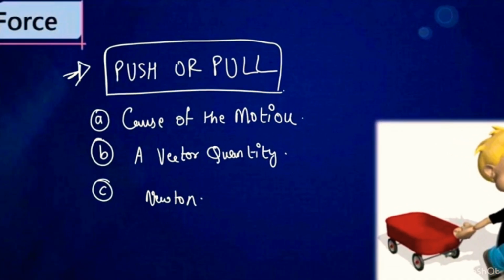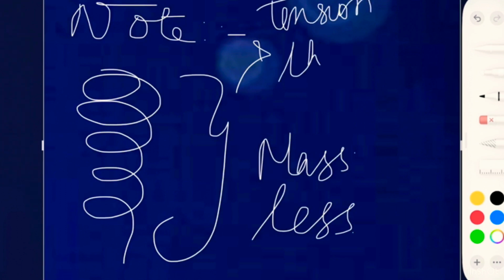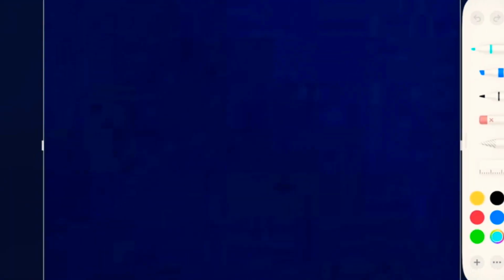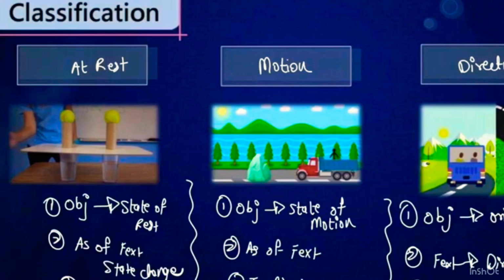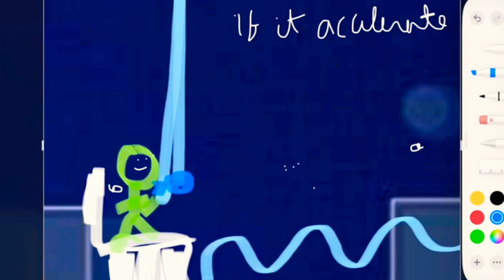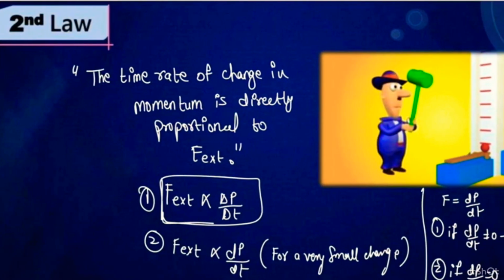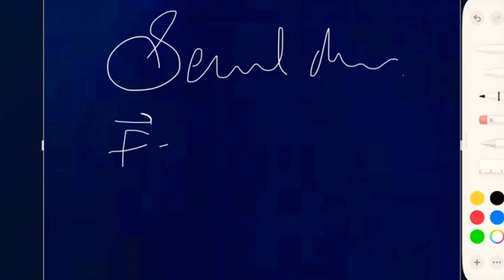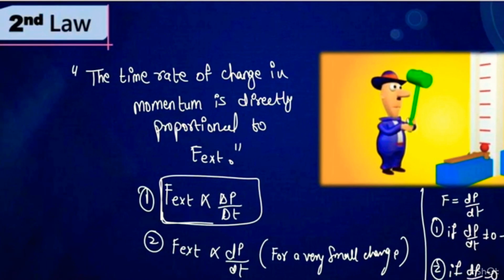LAWS OF MOTION CLASS 11part 1 newton law 1&2 For physics neet